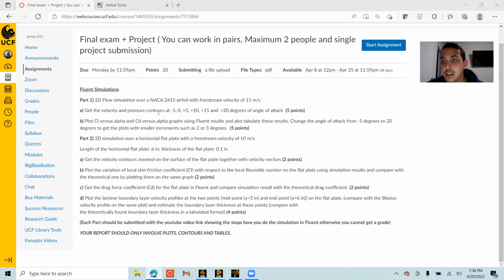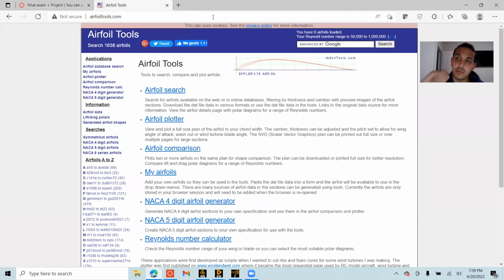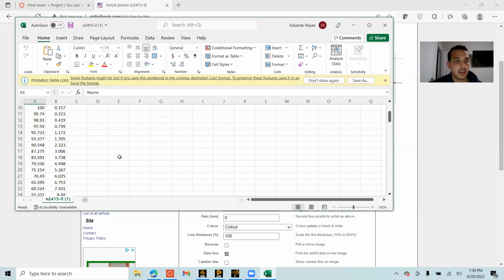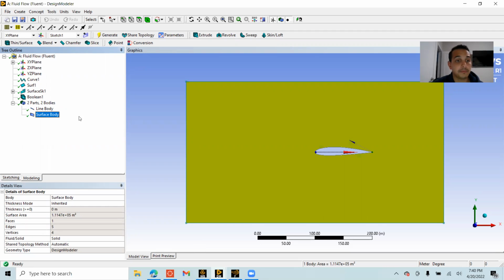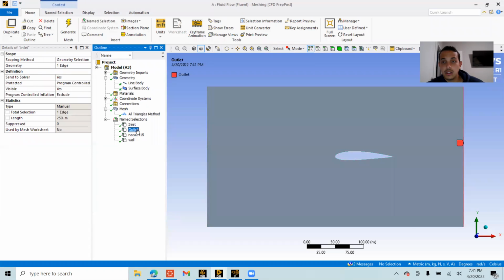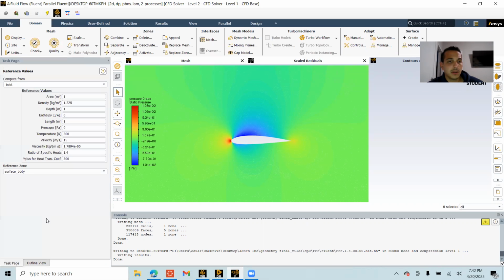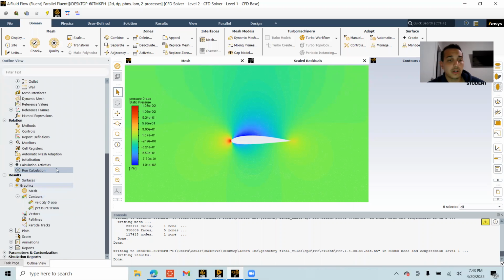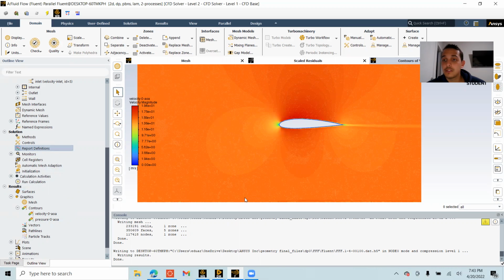Part 1 final project EAS3810C. Eduardo Reyes